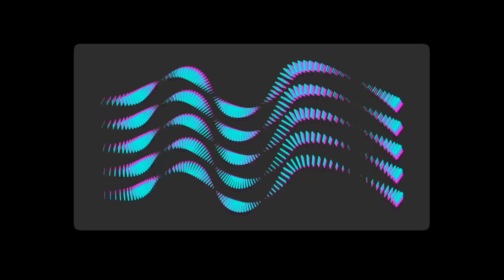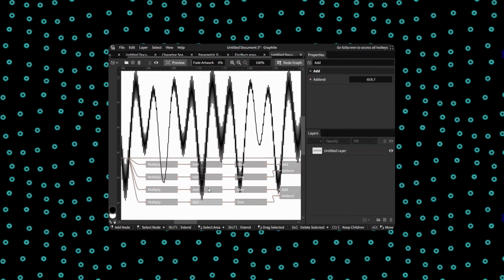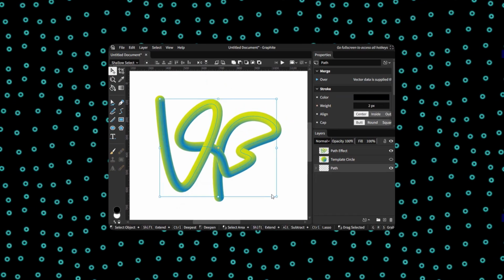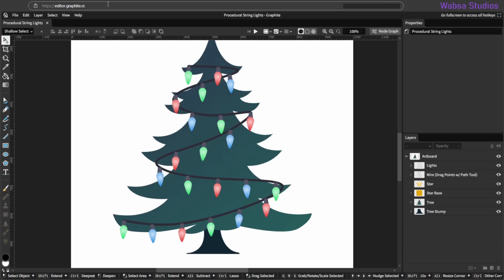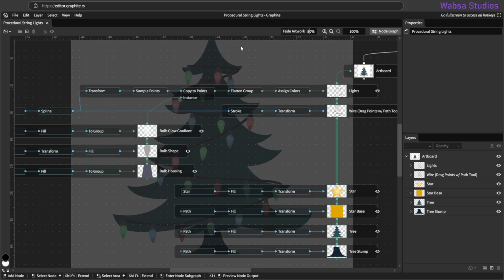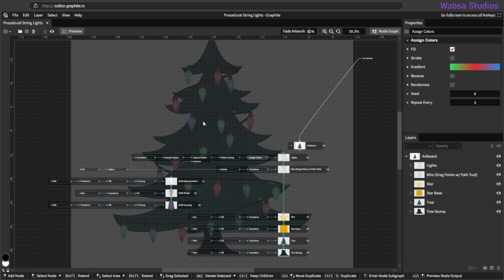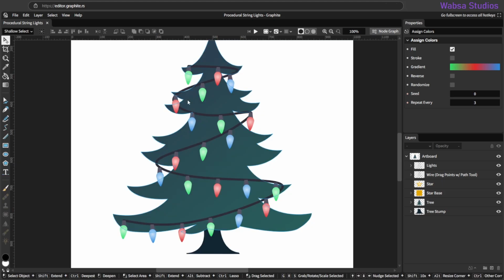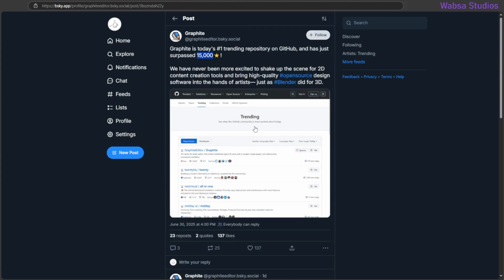The New Procedural Design Software That No One It talking About!